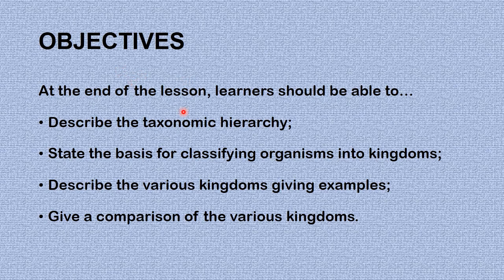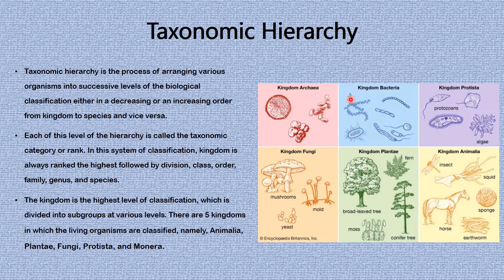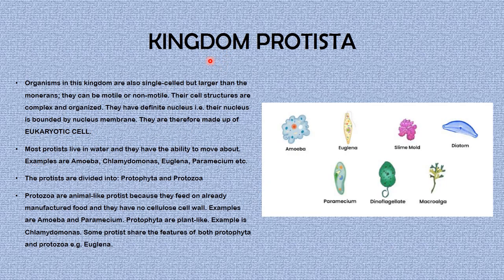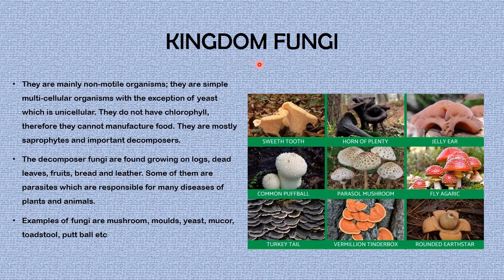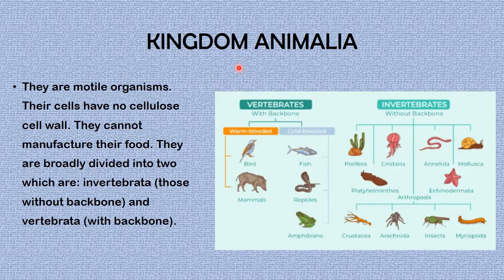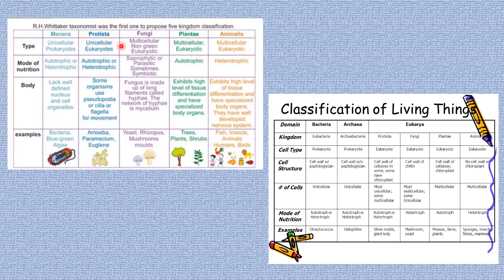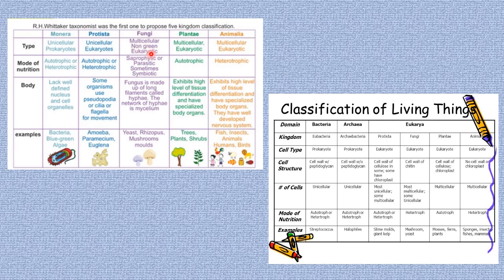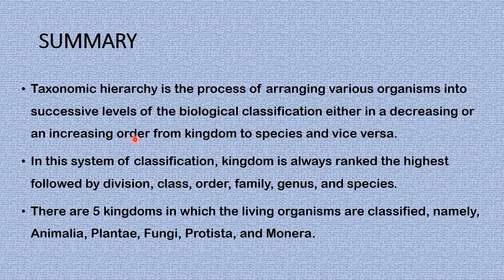CLASSIFICATION OF LIVING THINGS THE KINGDOMS SS1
This is the second part of the lessons on CLASSIFICATION OF LIVING THINGS.